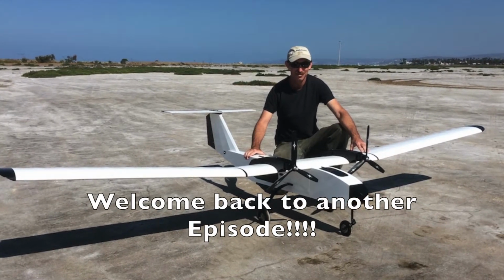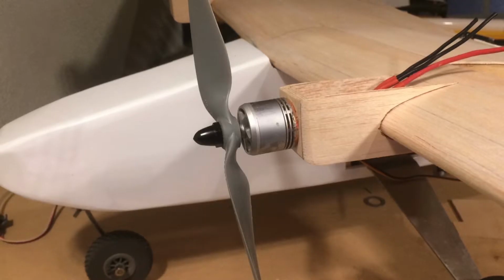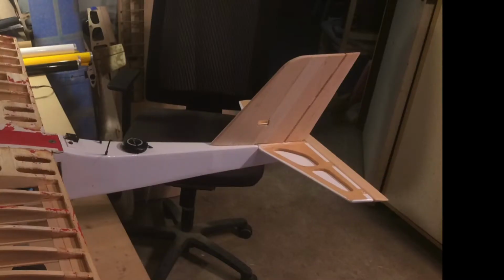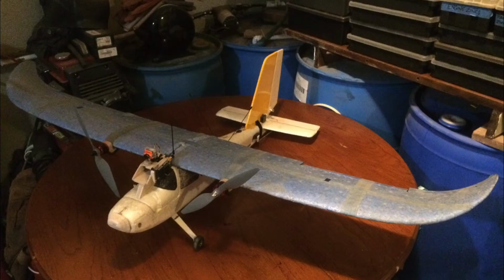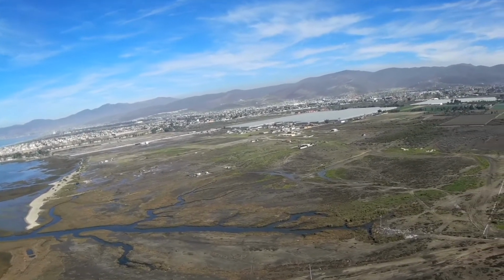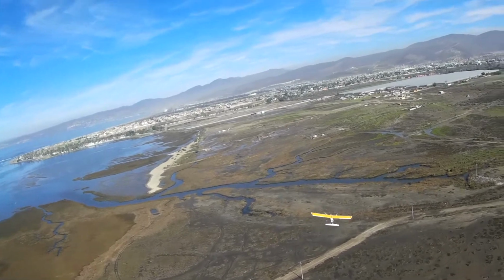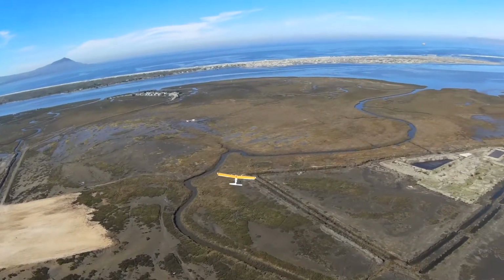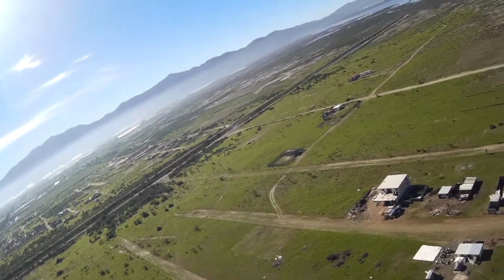Twin Trainer Autonomous Formation flight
We've been wanting to do this for a while.
It was fun.